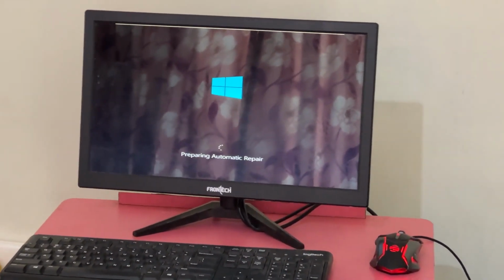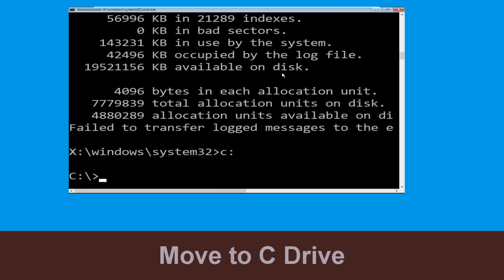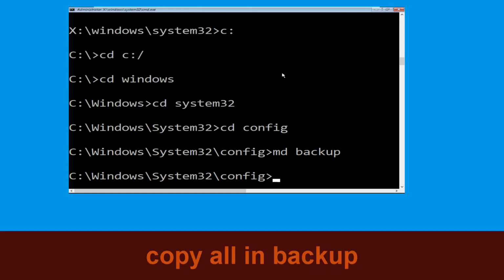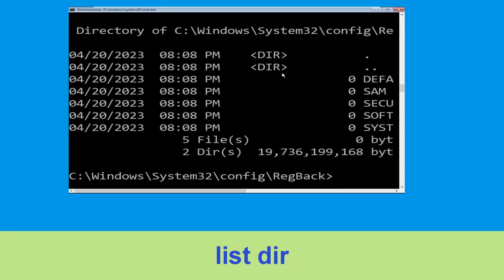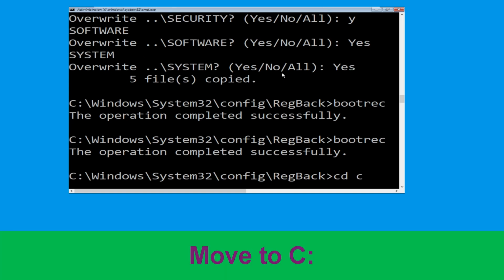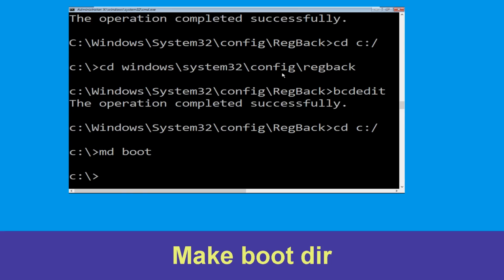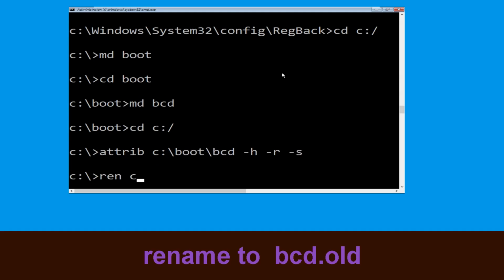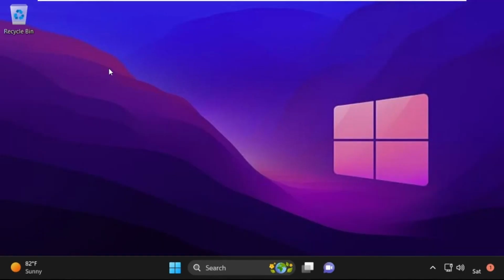0x00000041 MUST_SUCCEED_POOL_EMPTY Windows 10 Blue Screen Error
0x00000041 MUST_SUCCEED_POOL_EMPTY Windows 10 Blue Screen Error

• IRQL_NOT_LESS_OR_EQUAL Error
• BAD_POOL_CALLER Error
0x00000041 MUST_SUCCEED_POOL_EMPTY Windows 10 Blue Screen Error